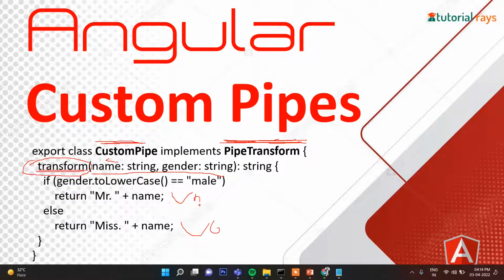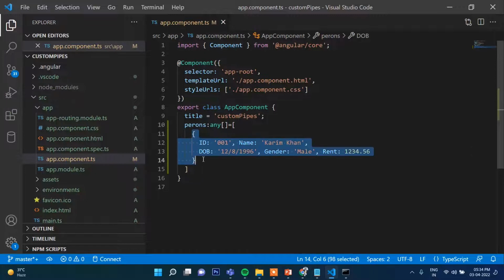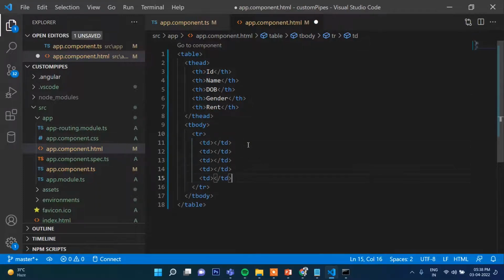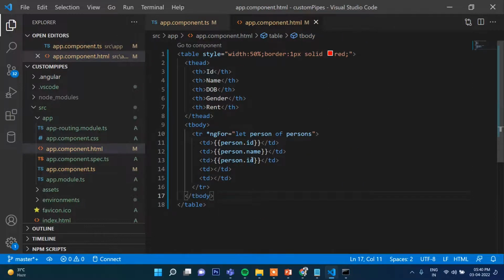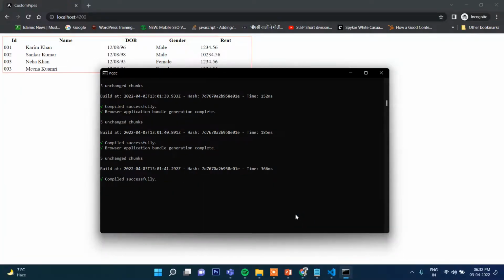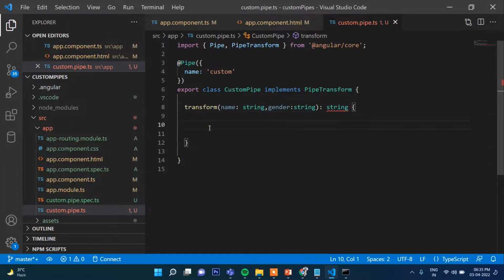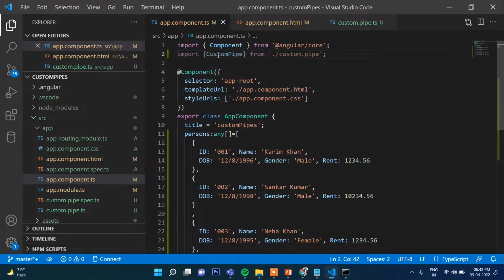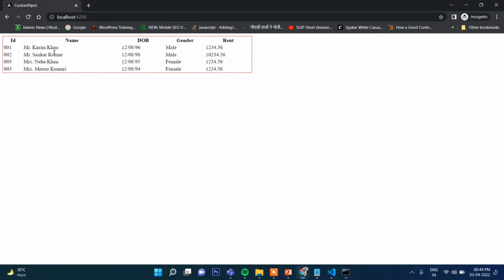Angular 12 / 13 Custom Pipes | Angular tutoria for beginners | How to create Custom Pipes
In this Angular 12 / 13  tutorial, you will learn how to create Custom Pipes in Angular 12 /13 . What is Pipetransform and how you should implement its functions.